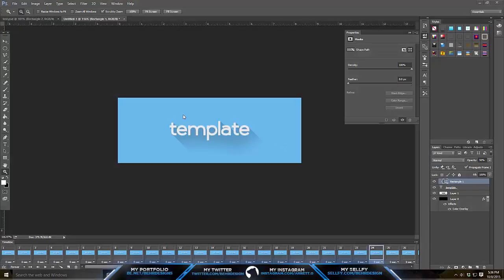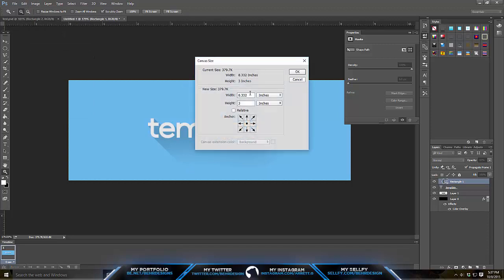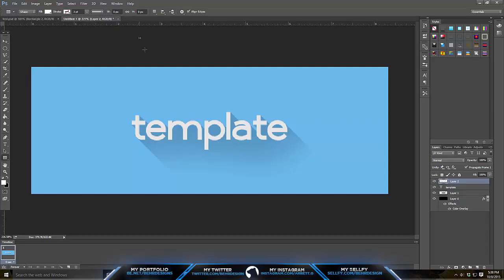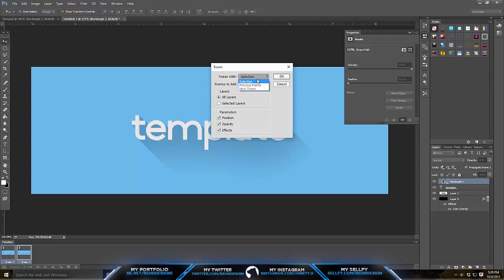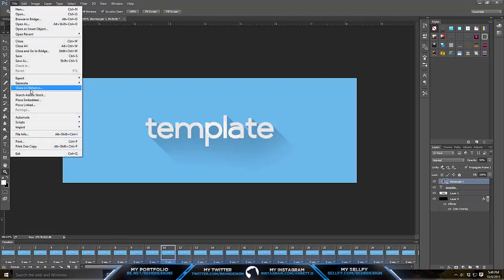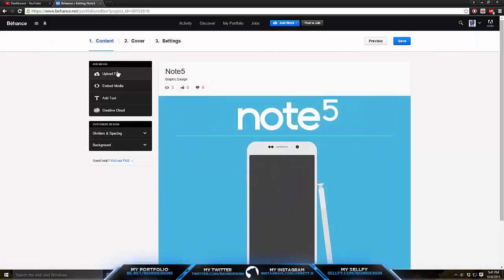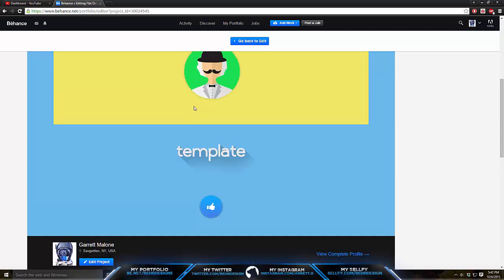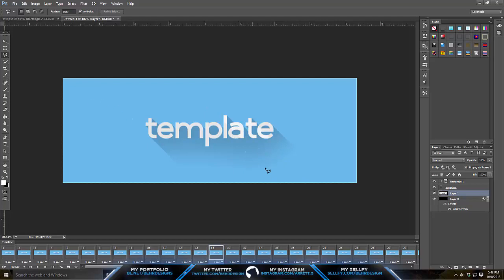Tutorial: Animated Glare (.Gif) (Photoshop CC) - Behr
Thanks for so much support! Loving it!

Add me on Skype:
Personal - Behr.og